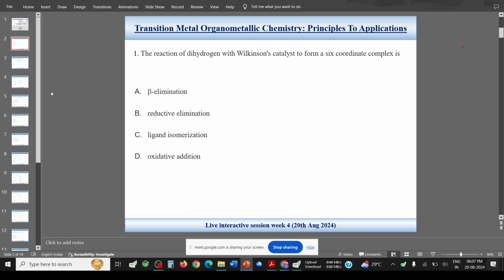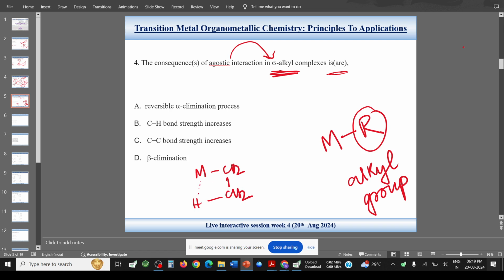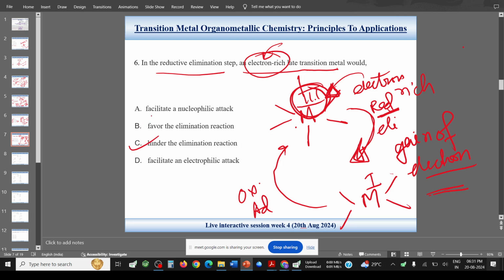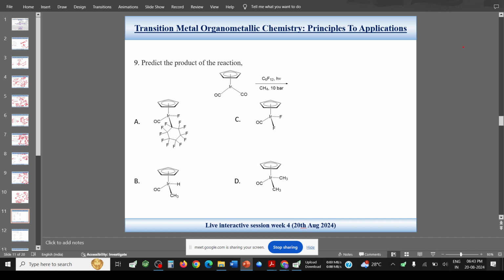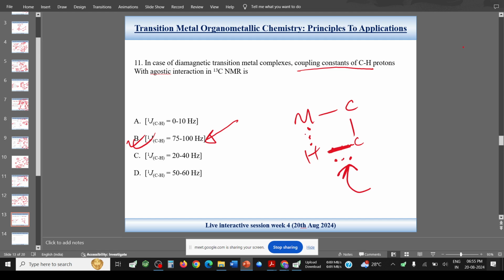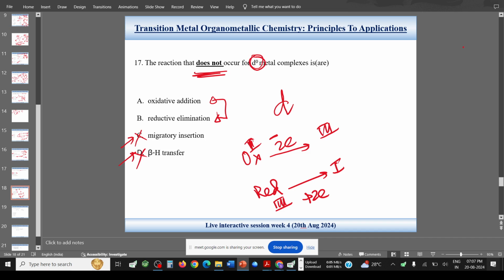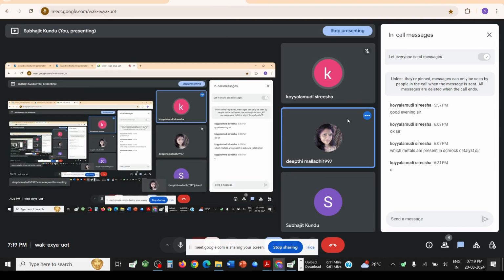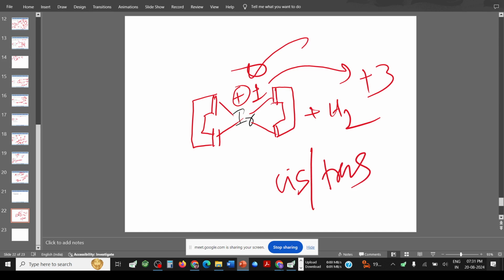Week 4 Live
Transition Metal Organometallic Chemistry: Principles To Applications